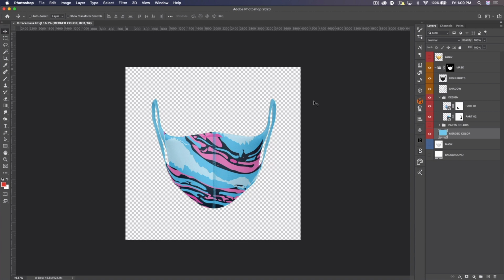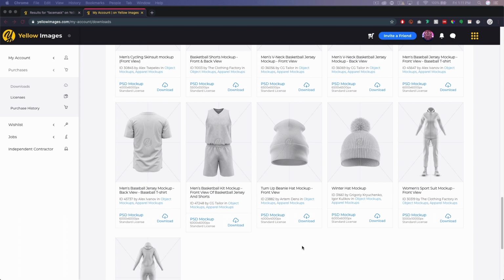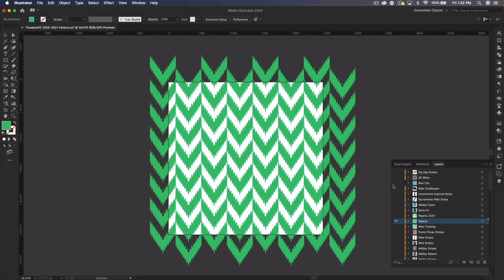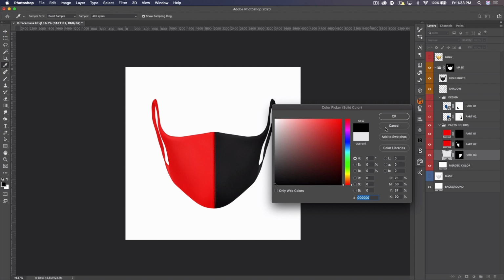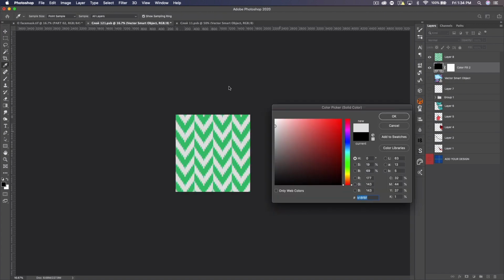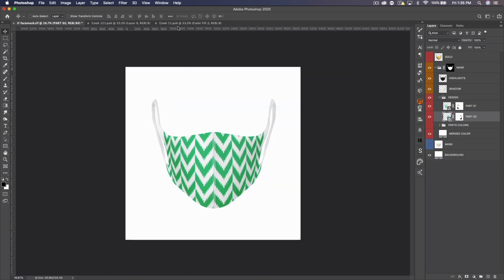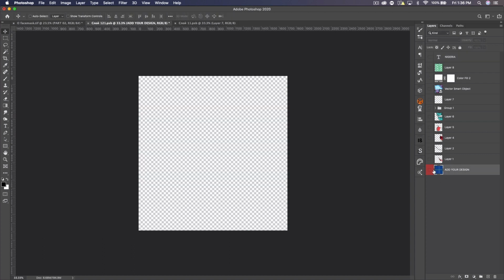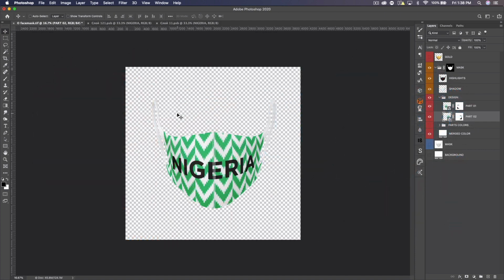How to Use Mockups to Present Your Designs/Face Mask Mockup Tutorial by Qehzy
Yellow Images is the number one marketplace of 40K high-quality premium mockups, creative fonts, Images 360°, and a creative store full of amazing graphic assets like lettering, icons, illustrations, pattern, textures, presets, brushes, UX & UI kits and more.

Become an Author! Make your artistic talent work for you. Do what you love, put up your work for sale at Yellow Images, and convert your skills and connections into a monetary value.

*Important Links*